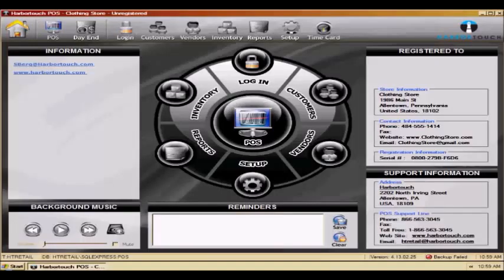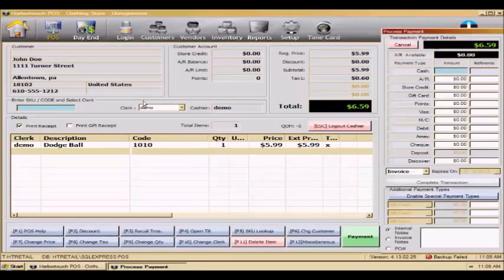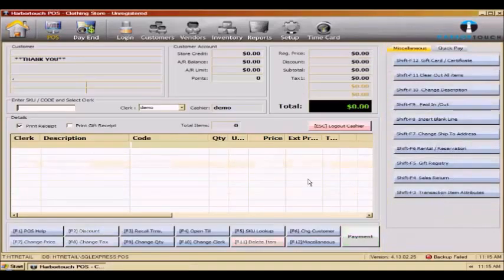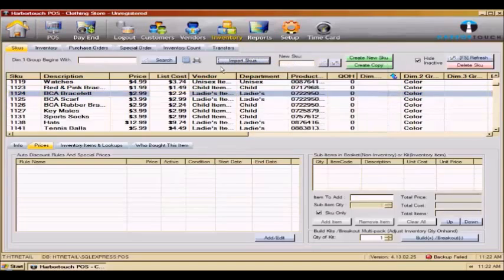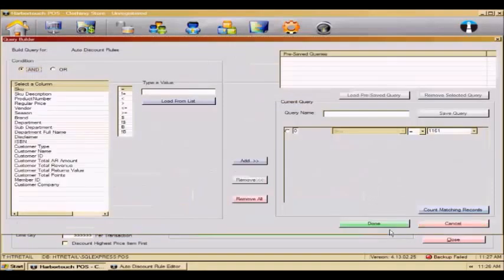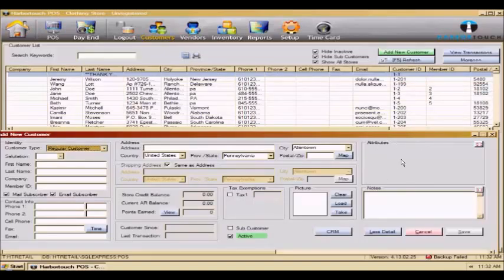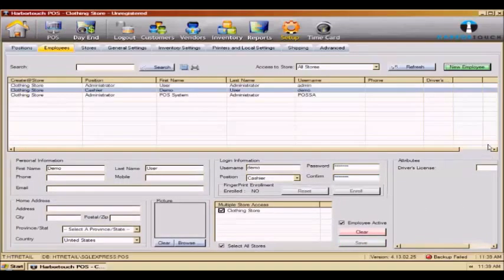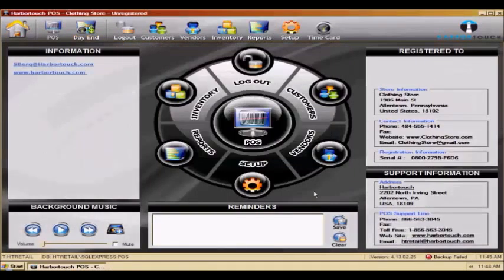Harbortouch Elite II Retail Free Touchscreen POS Merchant Demo Video 2016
FreePosPros.com presents our newest Harbortouch Liquor-Clothing-Vitamins-Grocery-Auto Parts-Cigarette-Sporting Goods store merchant demonstration, of our Free Elite II POS System for Retail merchants.  The Elite II is newest member of our revolutionary Harbortouch Free Touch Screen POS program that we started in 2011. We believe in our program so much, that we have a 30 day trial for merchants!

Our Free POS programs are only available for merchants in the USA, Alaska, and Hawaii, at this time.